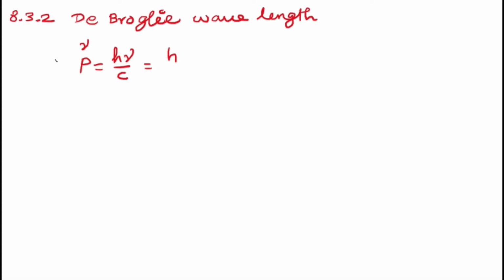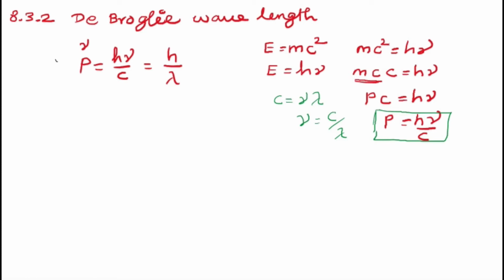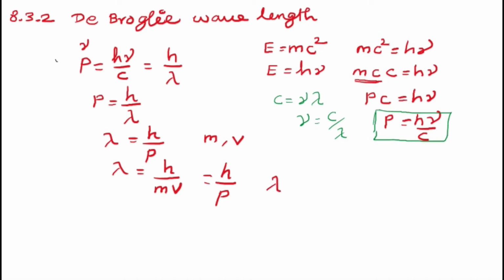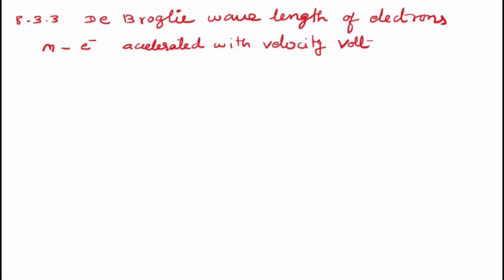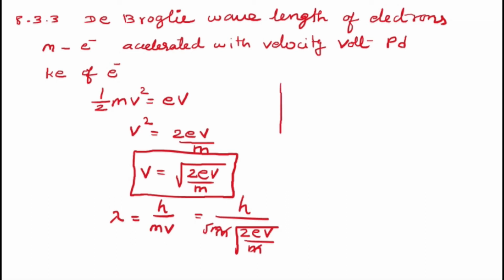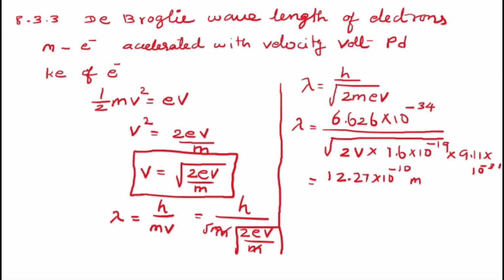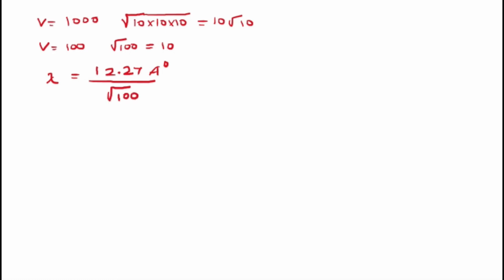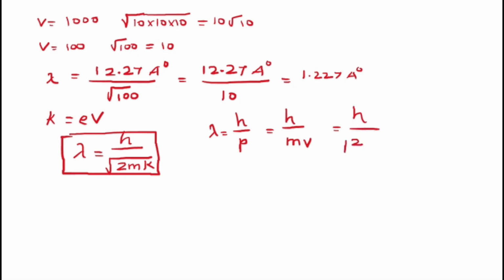12 PHYSICS | 8.3.2 De Broglie wave length TAMIL & ENGLISH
De Broglie wave length of electrons:
The momentum of photon of frequency ν